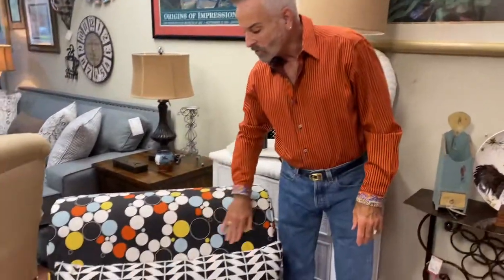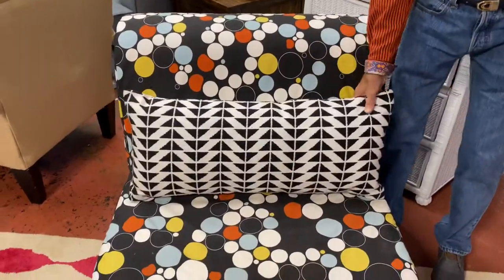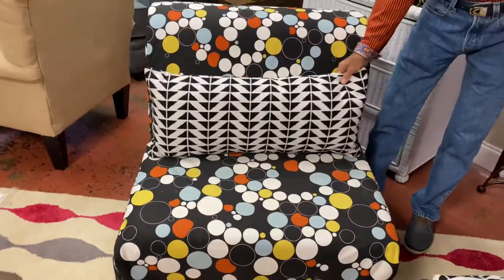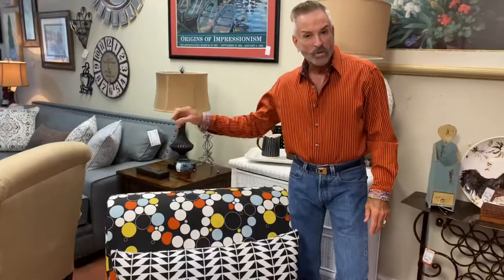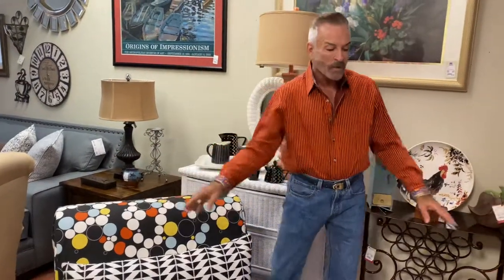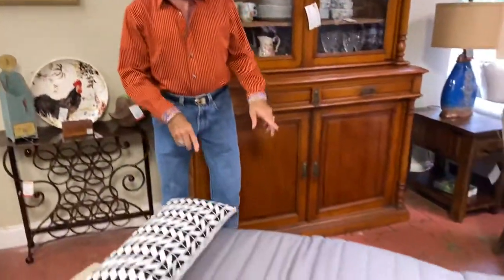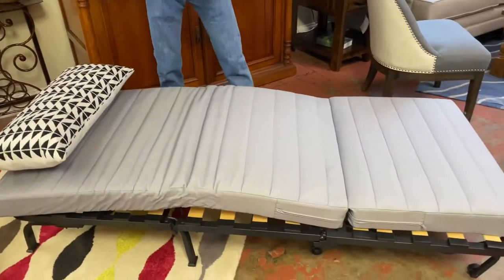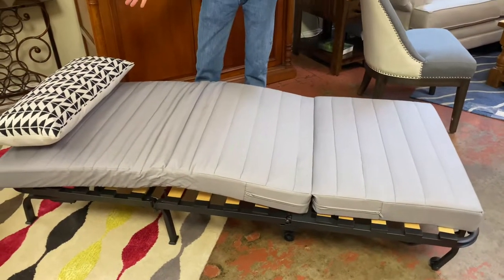IKEA Bed Chairs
Join Marc Jones “The Consigners Designer” in a sneak peek of our Dunwoody store.